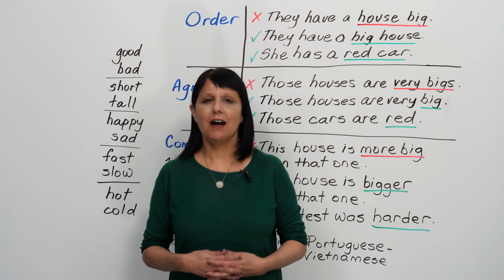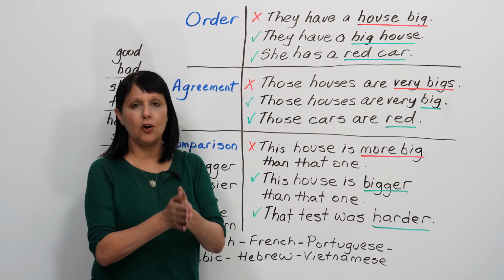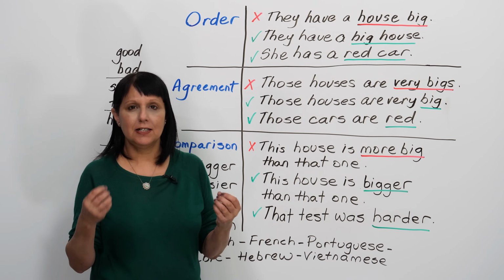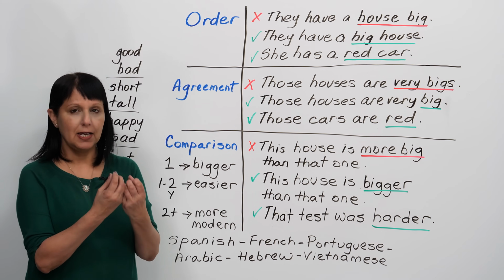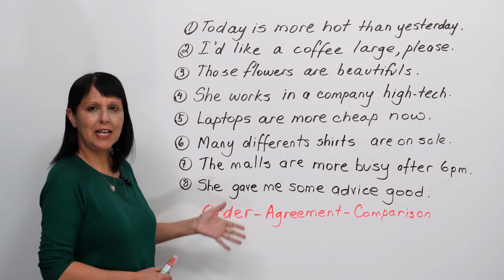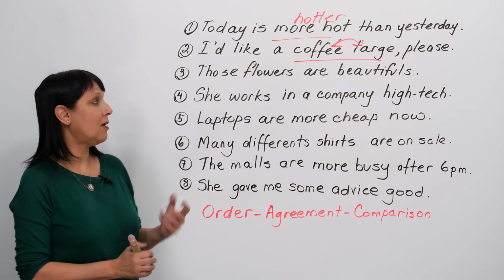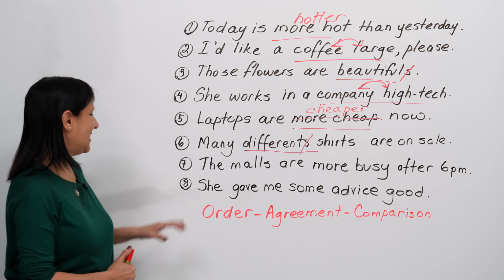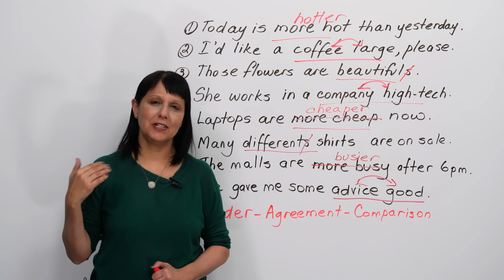Fix Your Mistakes: 3 Common English Errors with Adjectives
Do you use English adjectives correctly? Adjectives are words like good, bad, sad, happy, cheap, and expensive. We use these words every minute that we are speaking! In this easy English lesson, I’ll show you how to correct three common mistakes involving adjectives. You will learn about order, or where to put the adjective. You will learn about agreement, or how to use the adjective. And you will learn about comparison, or when to change the adjective.  One short grammar lesson can help you speak and write better English! Test your progress with the quiz